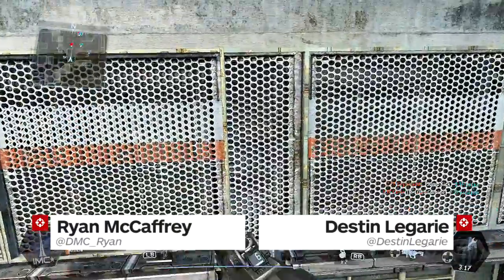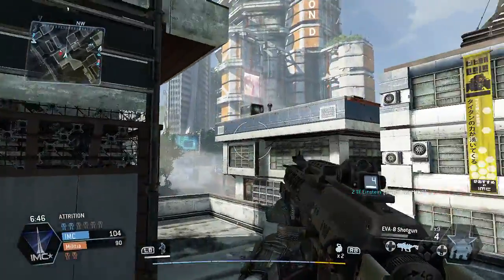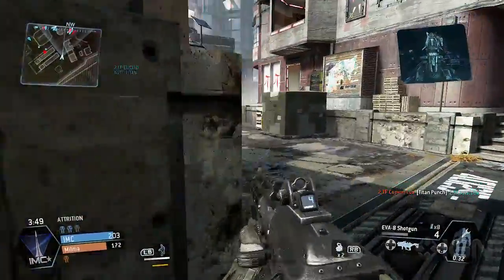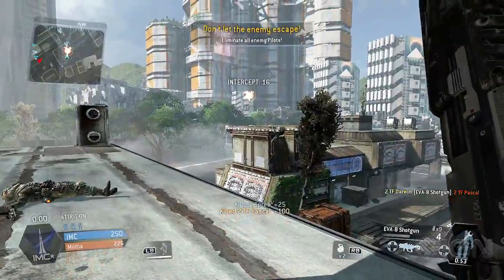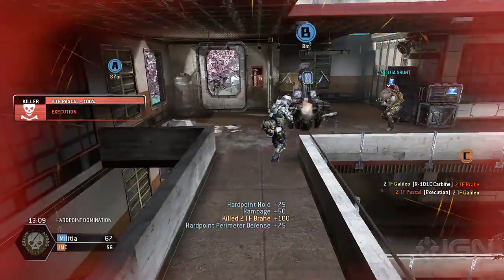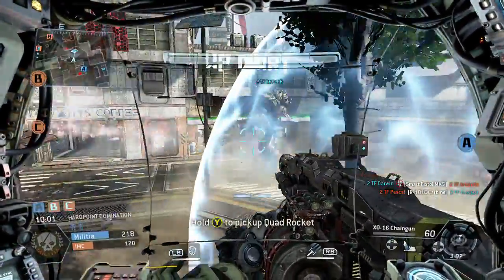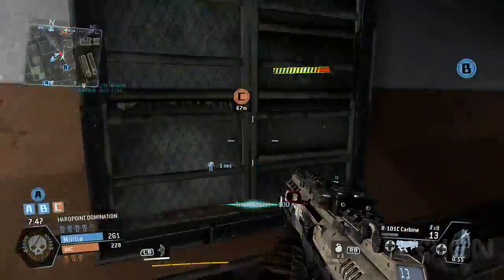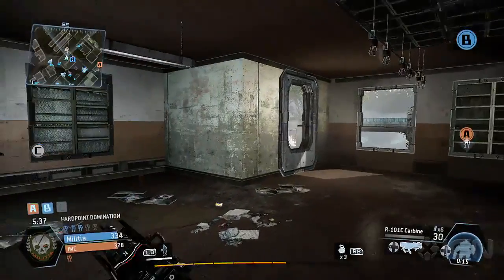Titanfall: "Angel City" Map Walkthrough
We guide you through Titanfall's "Angel City" map and how it changes depending on the game mode.